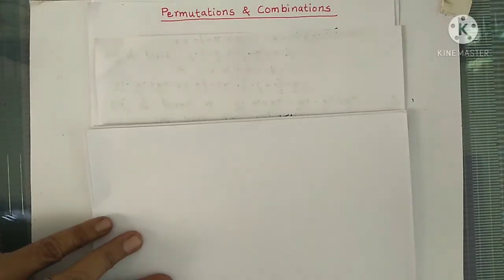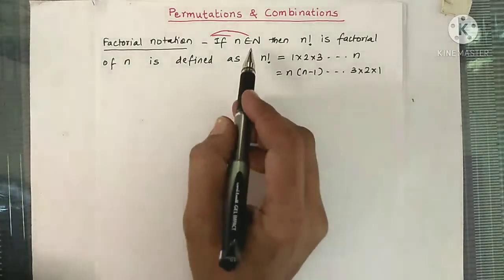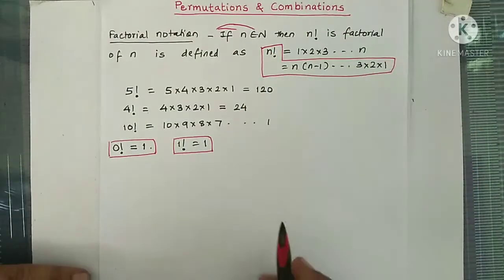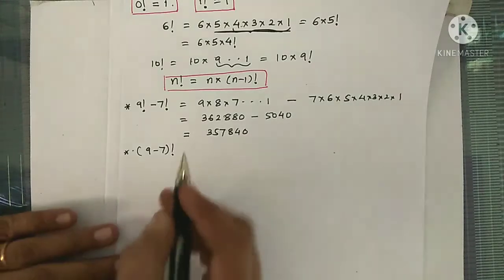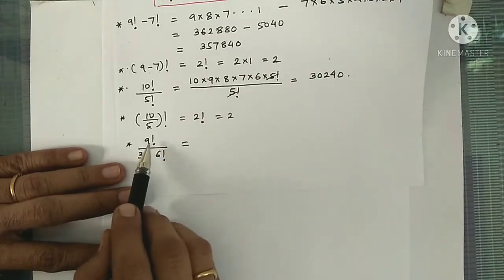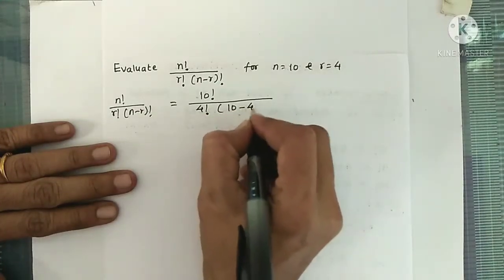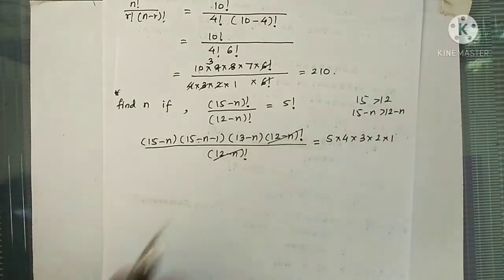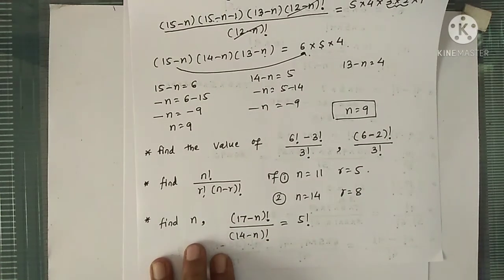Permutations and Combinations 1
Class : 11
Chapter : Permutations and Combinations
Contains Factorial notation